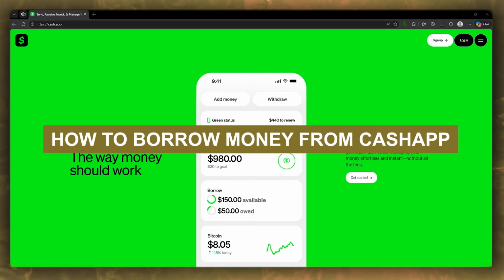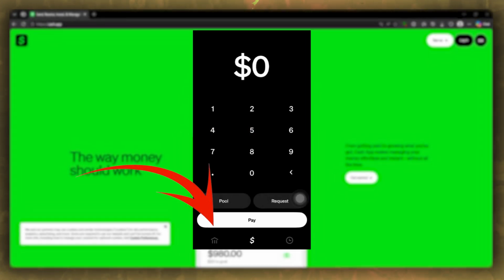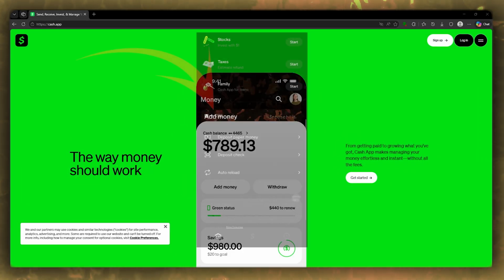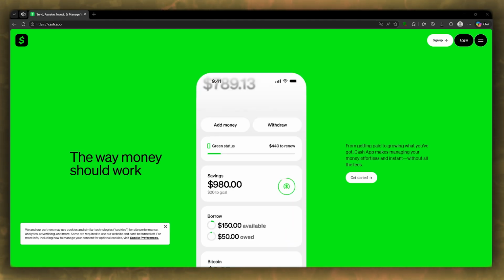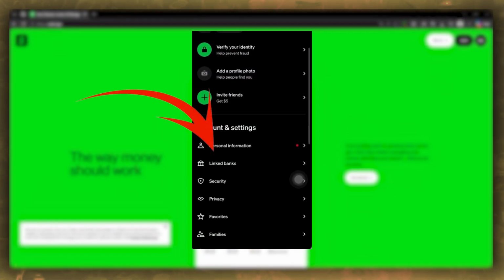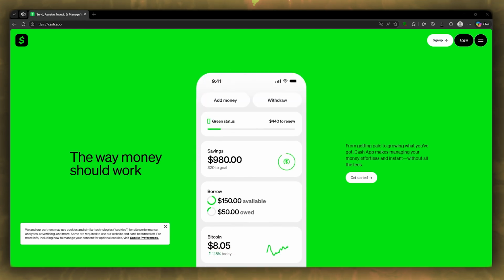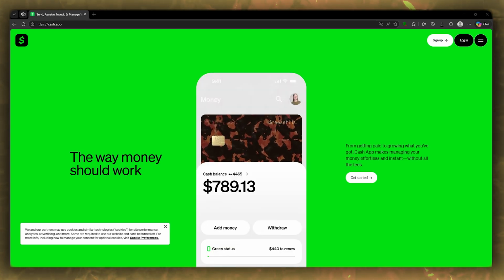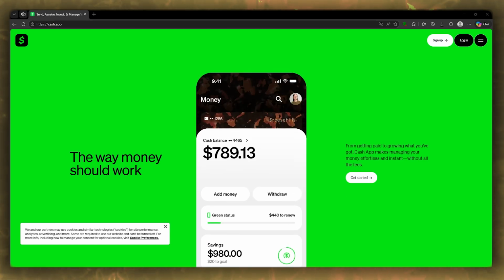How to Borrow Money From Cash App Without Direct Deposit | (Complete Guide - 2026)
How to Borrow Money From Cash App Without Direct Deposit

In this video I'll show you How to Borrow Money From Cash App Without Direct Deposit The method is very simple and clearly described in the video. Follow all of the steps & see How to Borrow Money From Cash App Without Direct Deposit